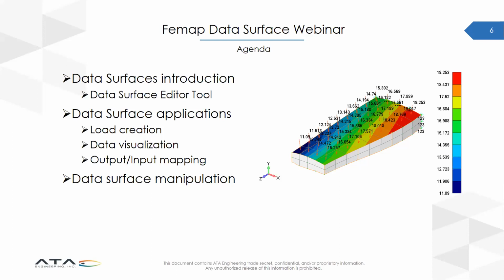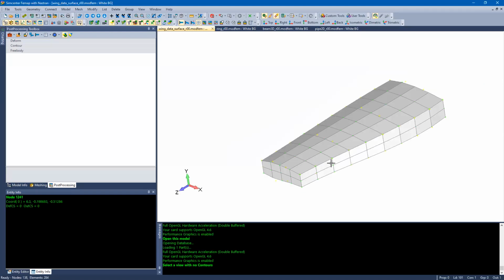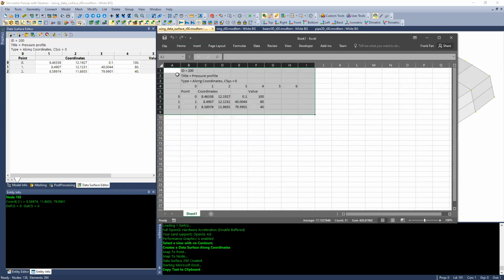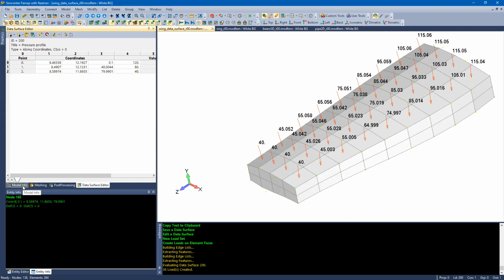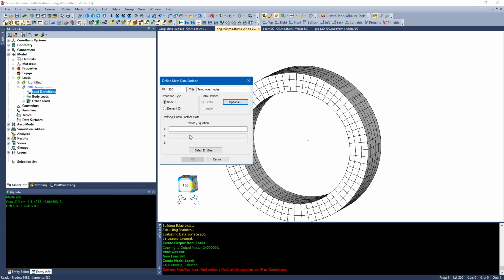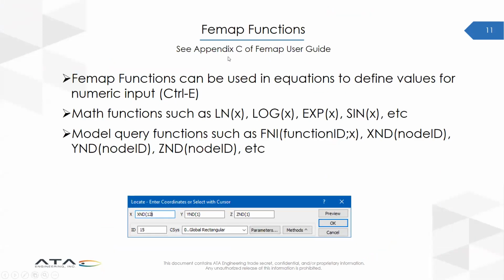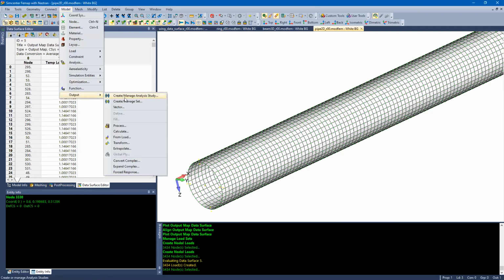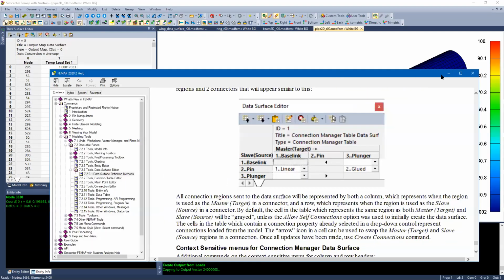Working with Femap Data Surfaces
Apply variable loads with ease using Femap Data Surfaces.
View the recording and slides, plus other tips, tricks, and free resources

Data Surfaces offer a variety of predefined methods for creating unique loading conditions in Femap. They behave similar to functions but are defined for a set of locations in 3D space. Once a data surface has been defined, its values can be applied to any number of load definitions.

In this webinar, we will provide an introduction to Femap Data Surfaces and their applications. The process of creating data surfaces will be demonstrated using various tools, which include both Femap commands and external programs. A number of examples will be used to demonstrate different ways Data Surfaces can be edited, saved, and reloaded to aid pre- and post-processing of finite element models.

- Creating loads using Along Coordinates and Mesh Data Surfaces
- Applying output from one mesh as loads on another
- Combining load cases with the Data Surface Editor

About the Speaker:
Frank Fan, Ph.D., Senior Project Engineer, ATA Engineering, Inc.
Dr. Fan has demonstrated expertise in dynamics, system identification, and controls. His past experience includes the reduction of vibration in helicopters using feedback control, developing testing methods and analysis tools for golf ball impact performance and flight trajectory, and systems engineering of deep-water autonomous underwater vehicles. Dr. Fan is knowledgeable in finite element analysis and has analyzed complicated aerospace structures and precision electronic components using Nastran and Femap. He also assists with ATA's CAE hotline and leads training courses, including Introduction to FEA and Introduction to Dynamic Analysis.